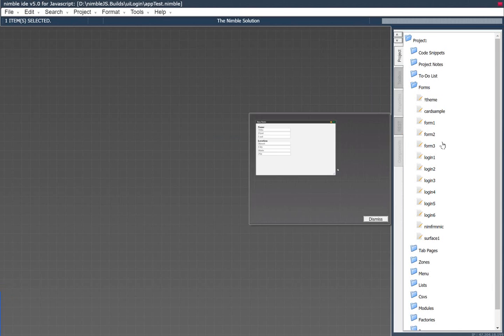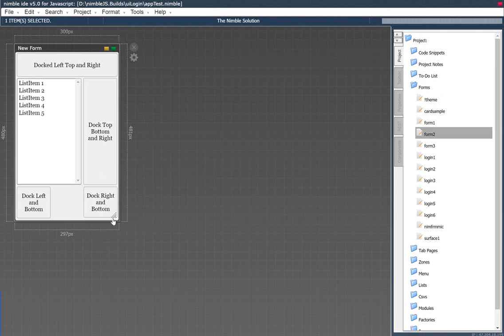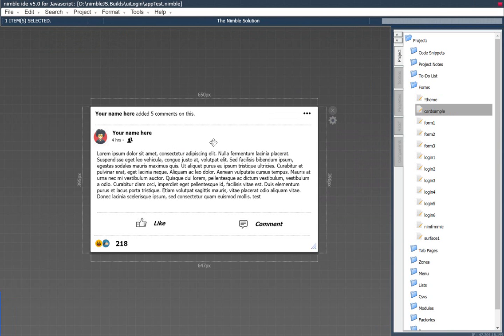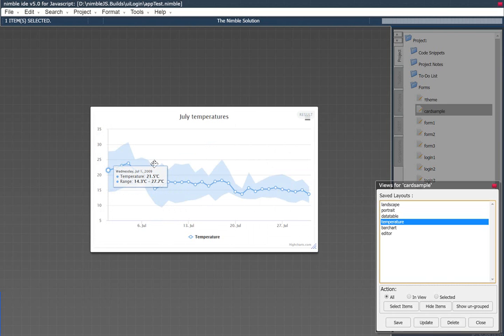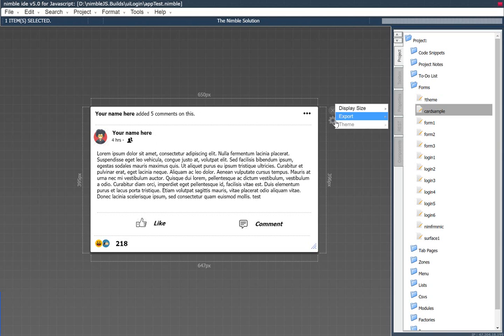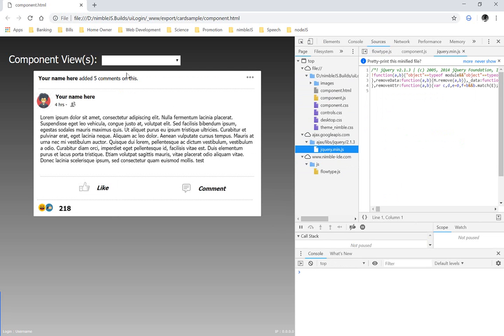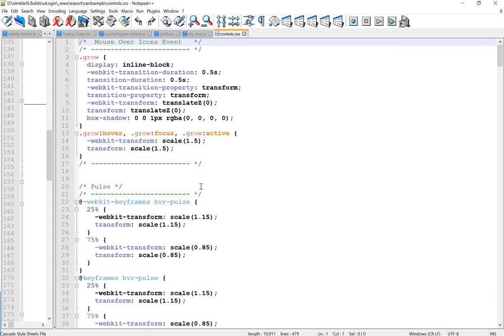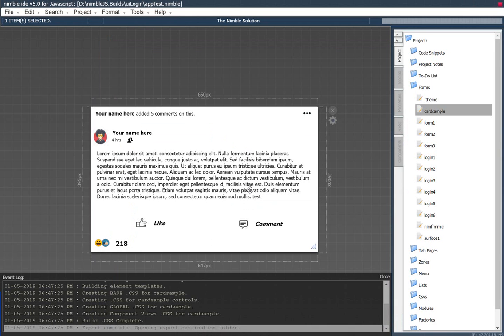Do No Harm Development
This video takes a look an Nimble's ability to export complex web component and view states into pure HTML, CSS, and minor javascript with jQuery.